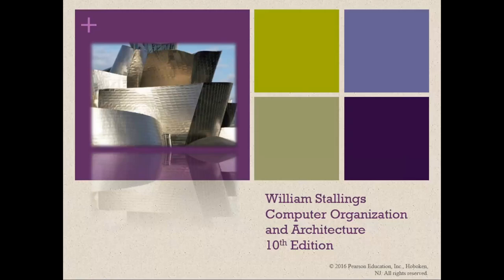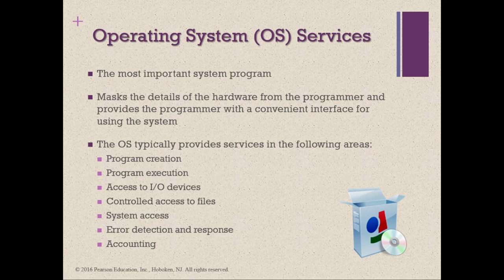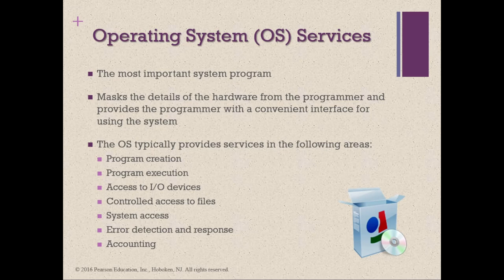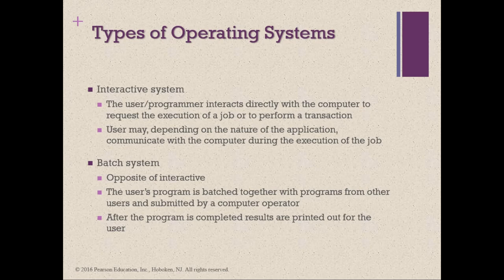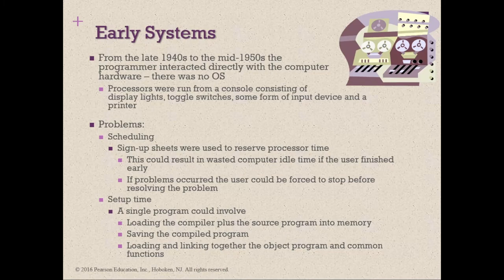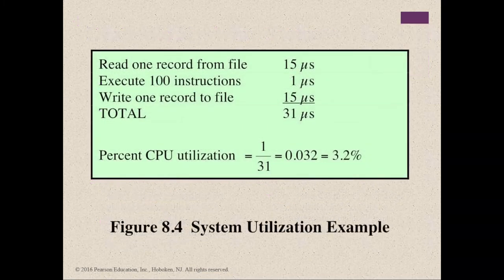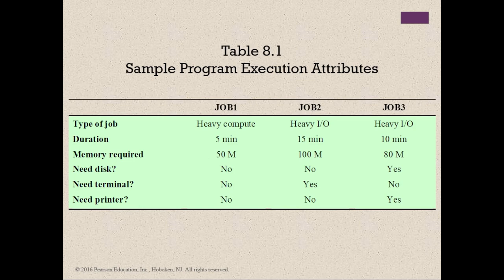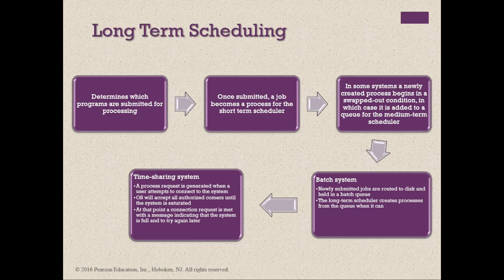[COMPUTER ORGANIZATION AND ARCHITECTURE] 8 - Operating System Support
Eighth of the Computer Organization and Architecture Lecture Series